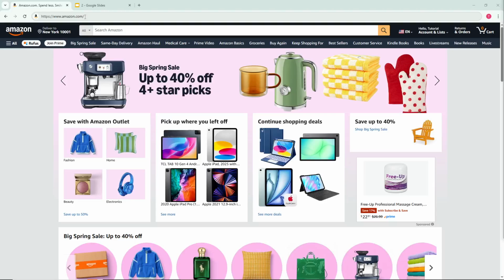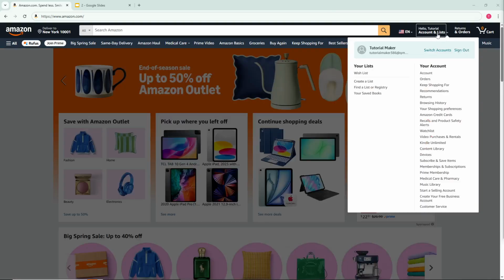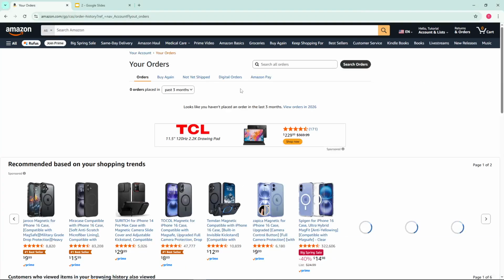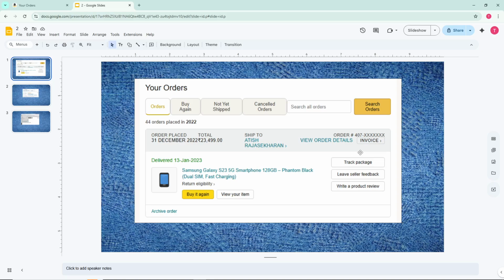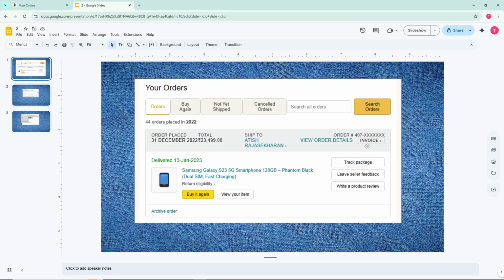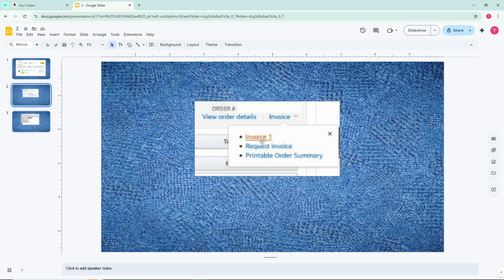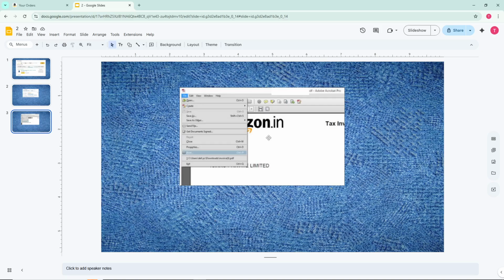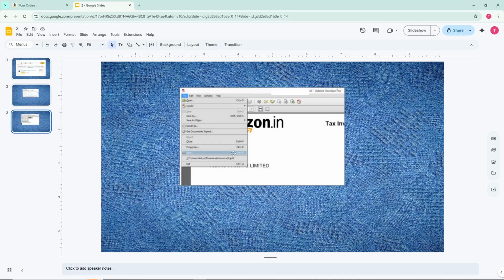How To Find And Print Amazon Receipt (Tutorial 2026)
Along the way, you'll learn how to find Amazon receipt, print Amazon order receipt, locate Amazon purchase receipt, get Amazon invoice for order, view Amazon transaction receipt, download Amazon receipt tutorial, Amazon order history receipt steps, where to print Amazon receipts, access Amazon purchase history, how to get Amazon bill, printing Amazon gift receipt, Amazon receipt for business